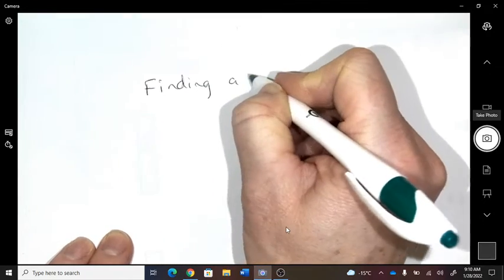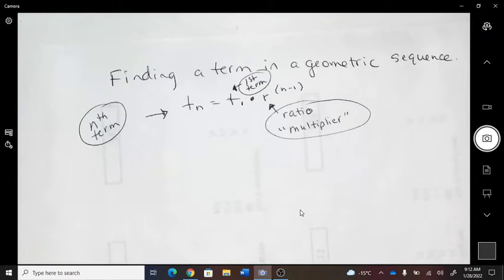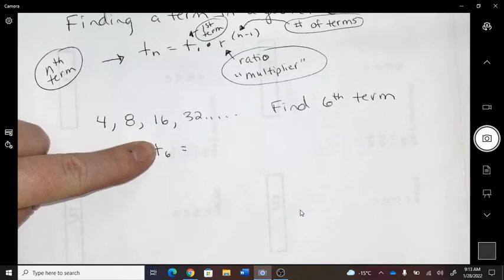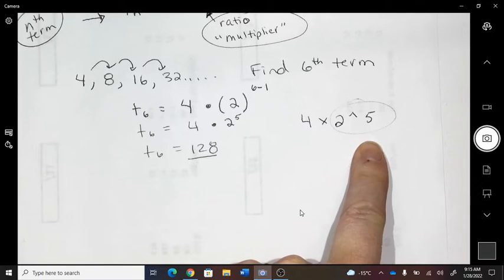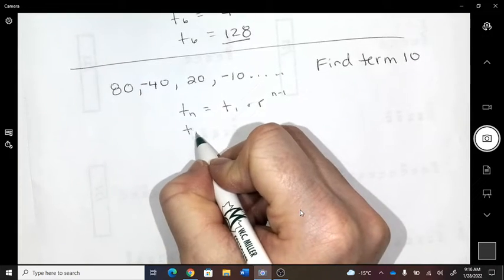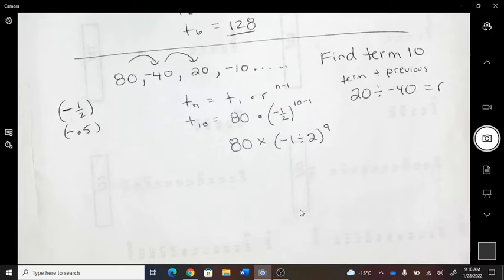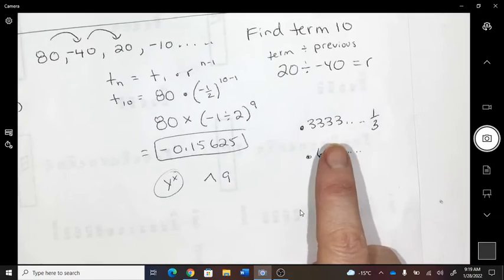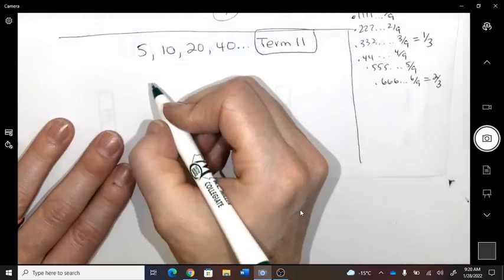finding a term in a geometric sequence